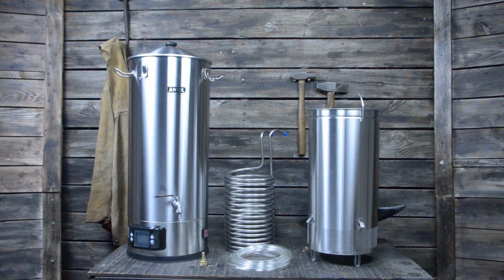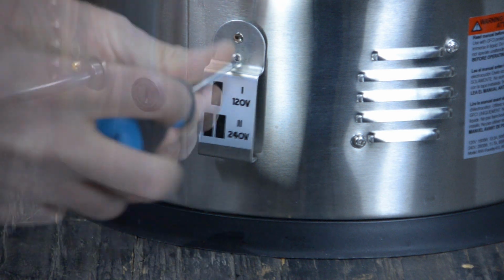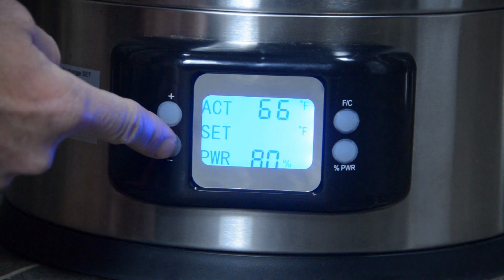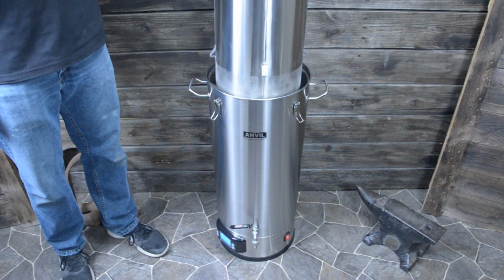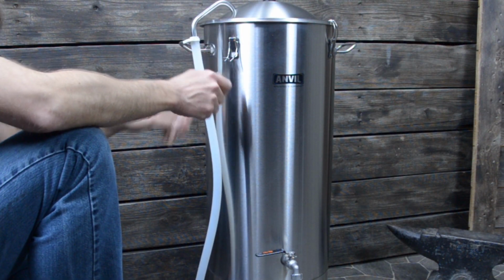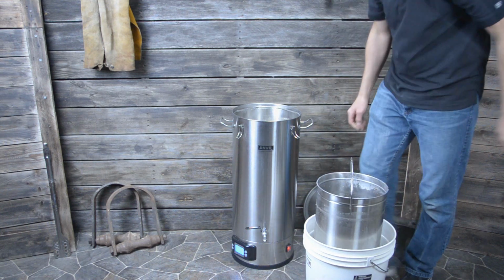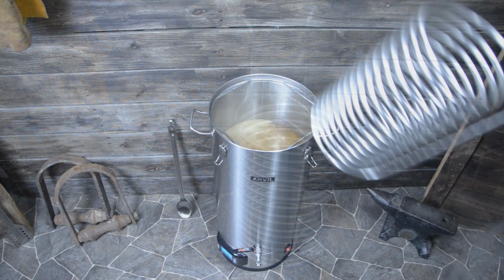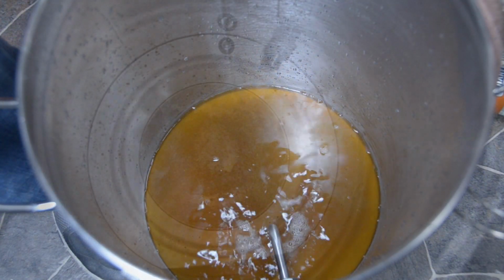Foundry™ Instructional Video